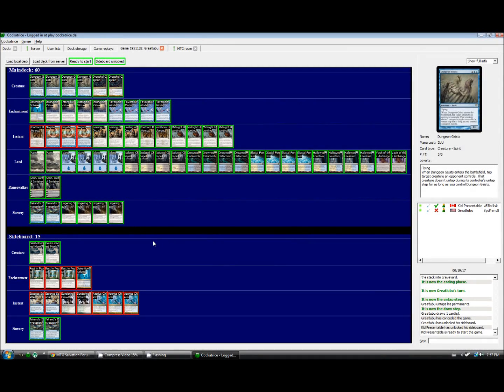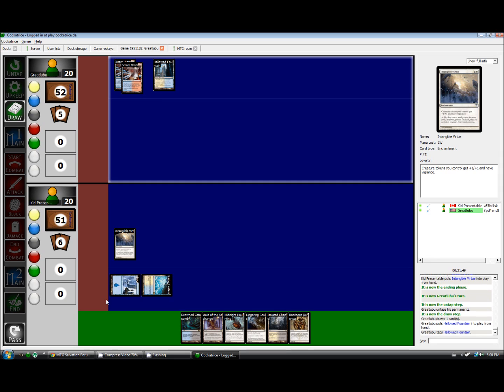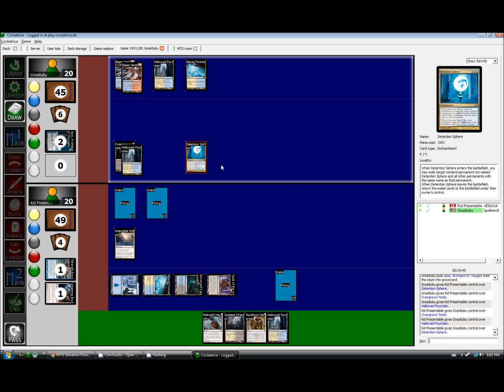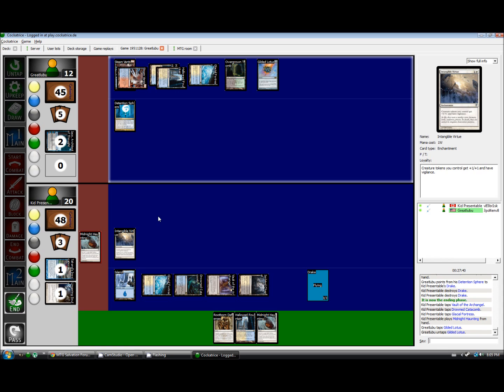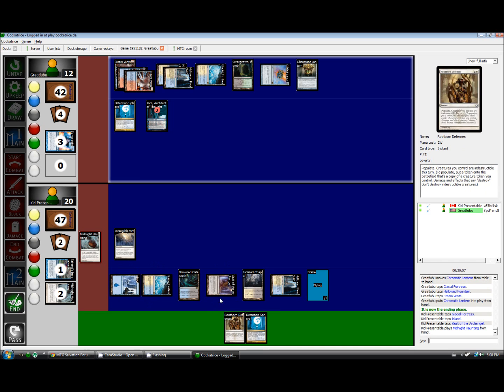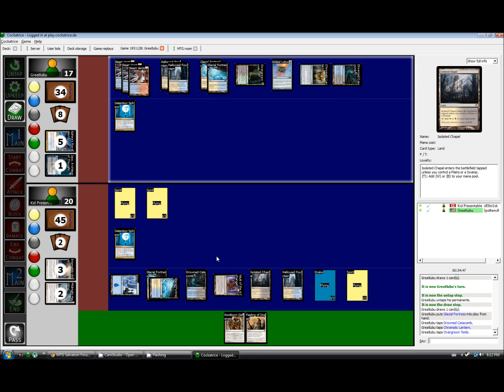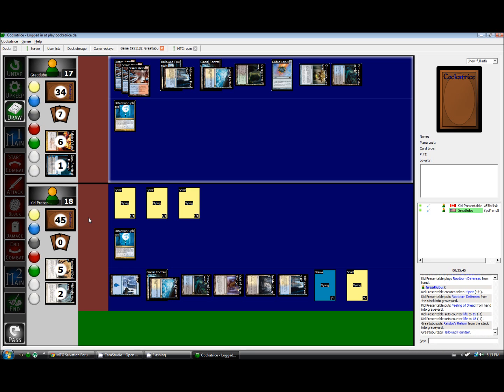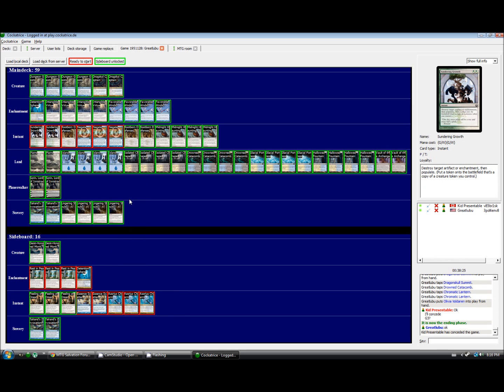Jan 3 Standard Esper Flyers vs 5CC Game 2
Standard Testing Esper Fliers vs 5 Colour Control